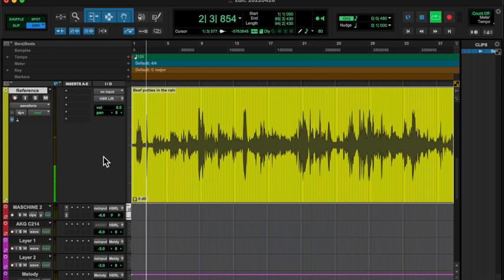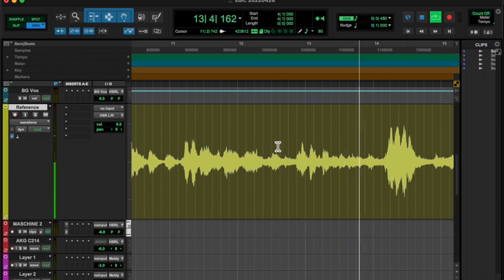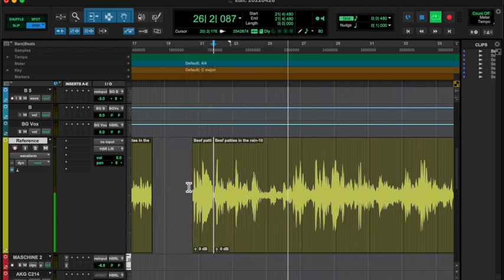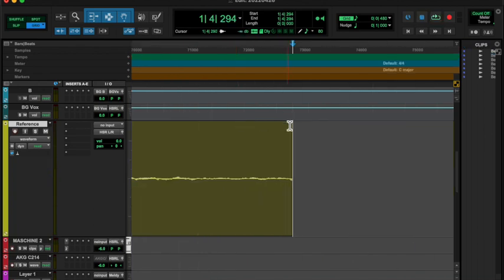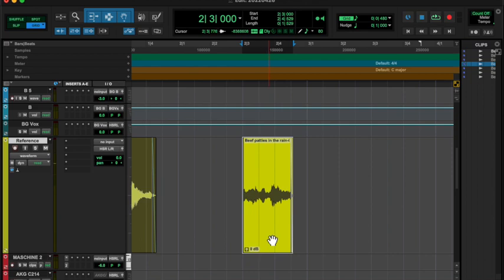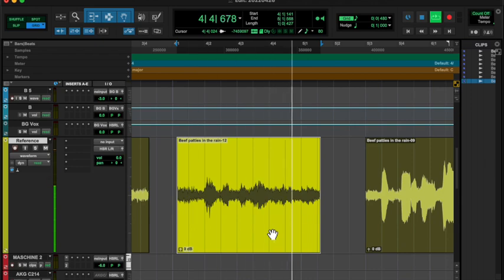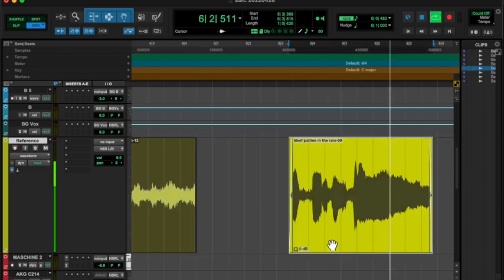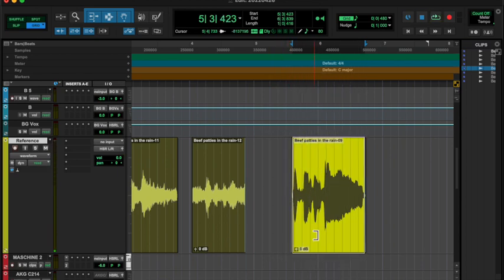20220426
new hit single coming soon.